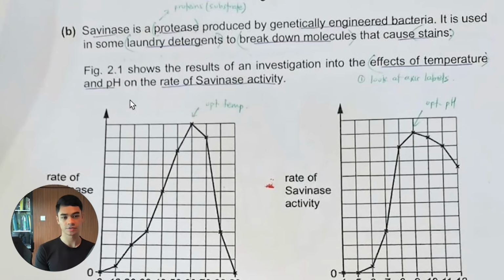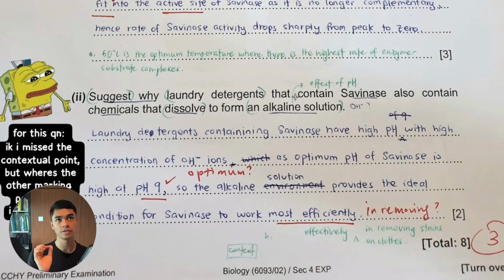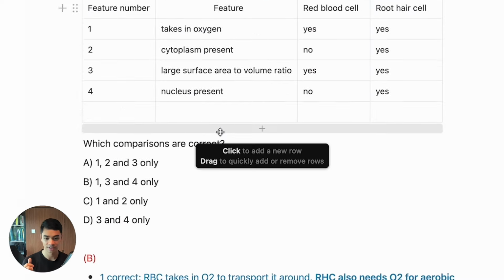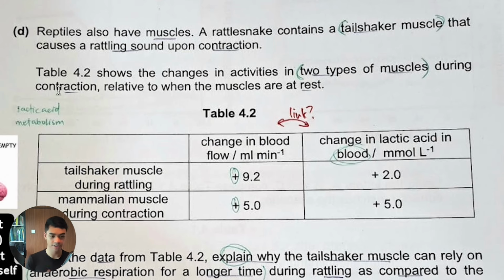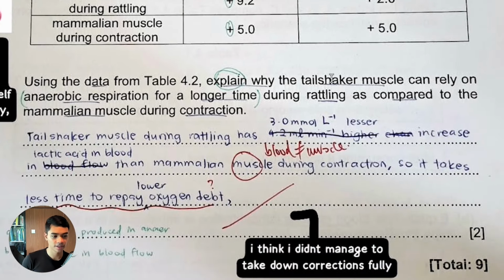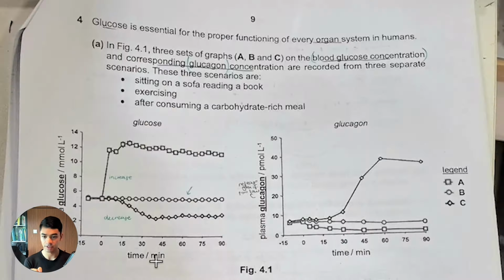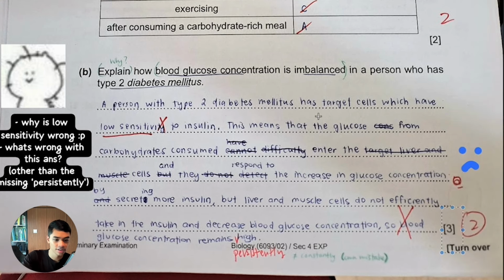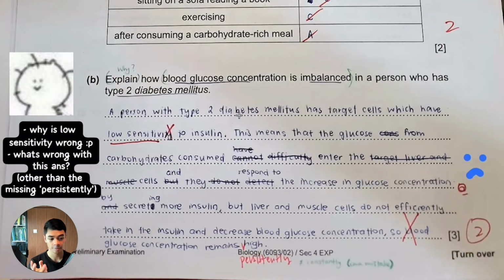Why You Lose Marks: Chung Cheng High School (Yishun) Prelim Paper 2 Selected Questions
Prelim Paper 2 Analysis: What You’re Doing Wrong (And How To Get A1 Instead)

Why do students keep losing marks in O Level G3/Pure Biology Paper 2, even when they study hard? In this episode, Mr Keefe breaks down real, student-submitted answers from Chung Cheng High School (Yishun)’s Prelim Paper 2 and shows exactly what went wrong—and how to fix it.

We focus on OEQ answering techniques, careless mistakes, and how to use the O Level Biology syllabus to structure full-mark answers. You’ll also see how to apply strategies like answering templates, content recall, and exam time management.

If you want to stop bleeding marks in structured and open-ended questions, or want to see how our students use ThatBioTutor’s resources (like CAQs, TYS answers, and crash course clips) to sharpen their answers, this is a must-watch.

Perfect for Sec 3–4 students preparing for WA2, prelims, or the actual O Levels. Let’s turn those 3/6 answers into solid 6/6s.

👉 P.S. To get on the wait list/sign up for my O level G3/Pure Bio tuition class